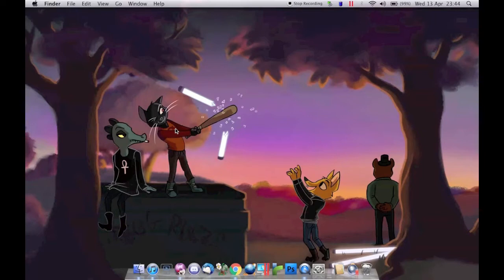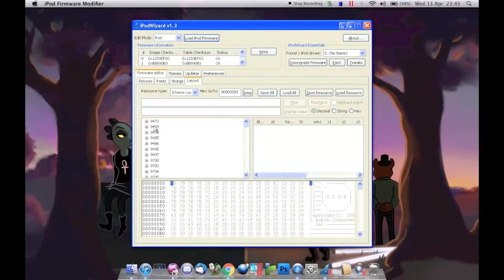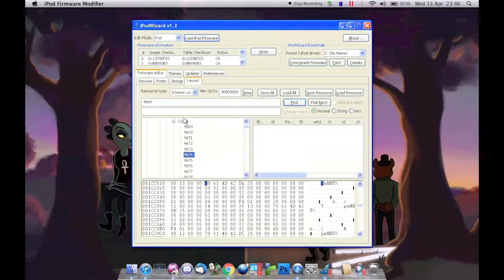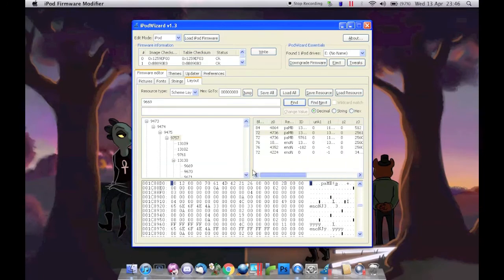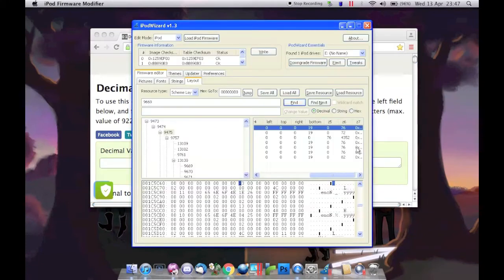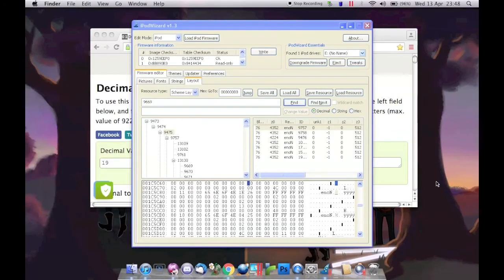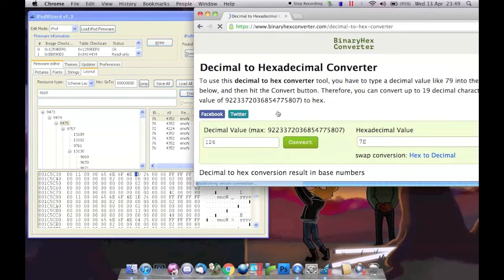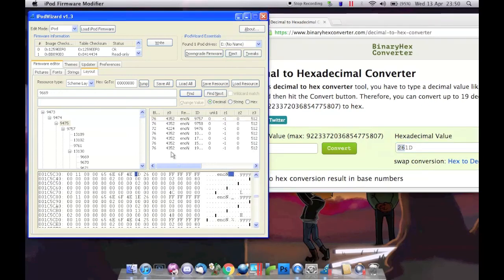iPod Wizard: The Easiest Minimalist Theme for an iPod Classic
Today I show you the easiest minimalist theme for your mono iPod Classic using iPod Wizard